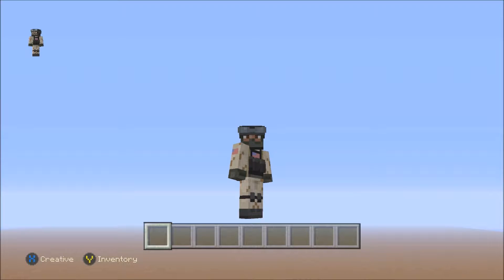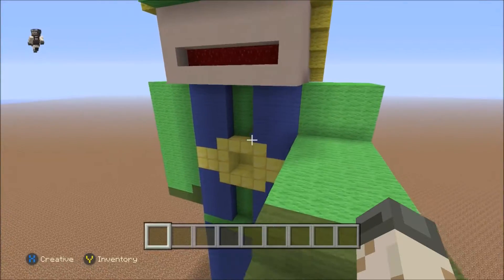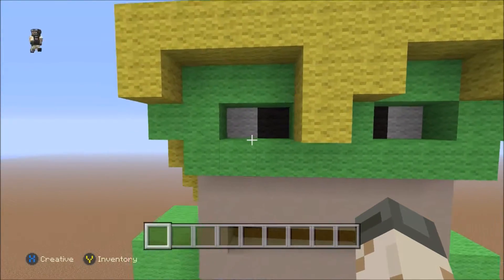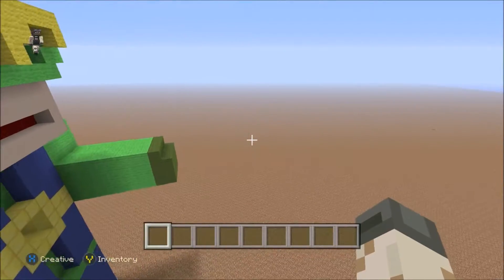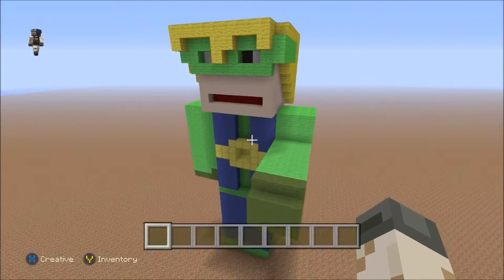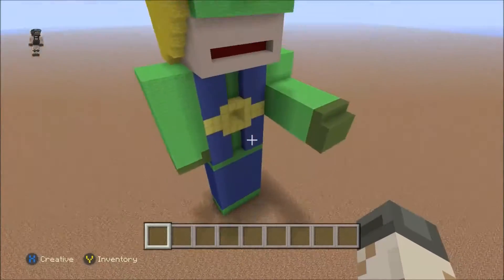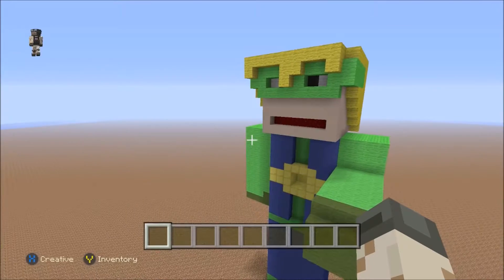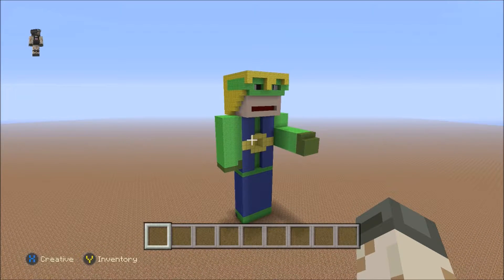Minecraft Xbox superhero character statue Build